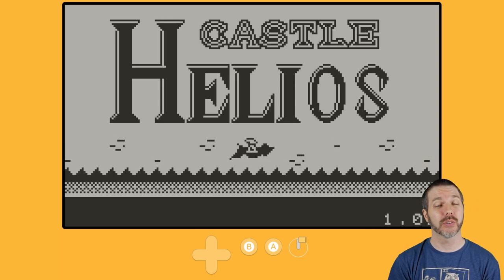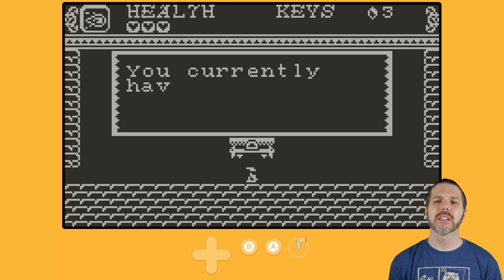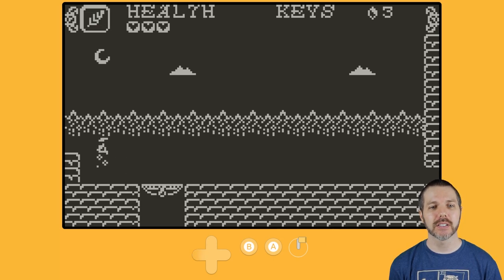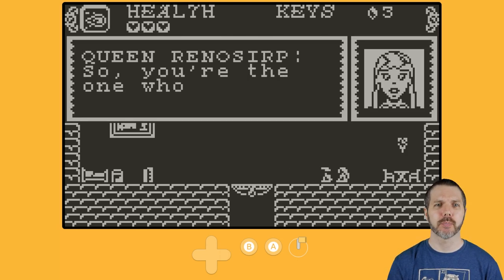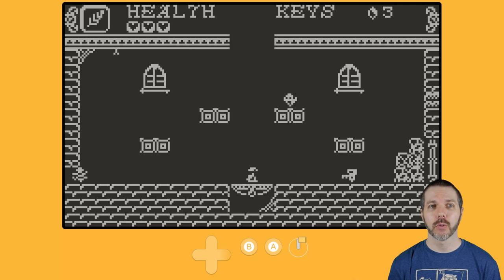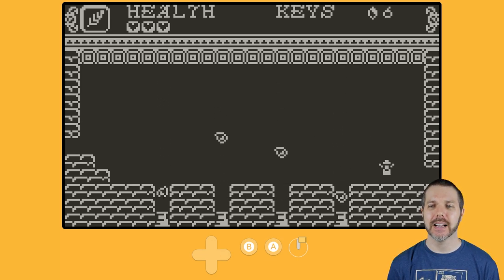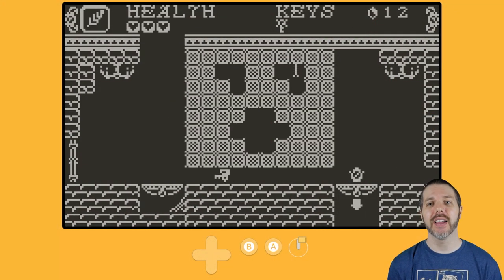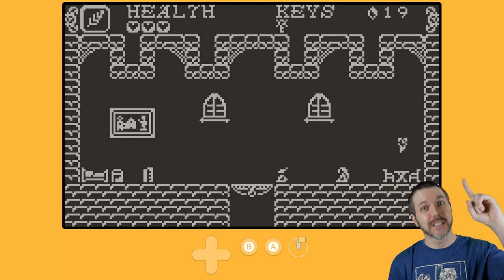Castle Helios - Playdate gameplay + impressions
Castle Helios is an exploration and puzzle adventure game with a bit of combat. Set as a prequel to The Wizard's Apprentice, you play as  Emperor Solus before he became Emperor. Recently having lost his powers while fighting the current ruler of Castle Helios, the evil King Etanakh, Solus must find the 6 Magic Keys that will allow him to escape the Castle alive.